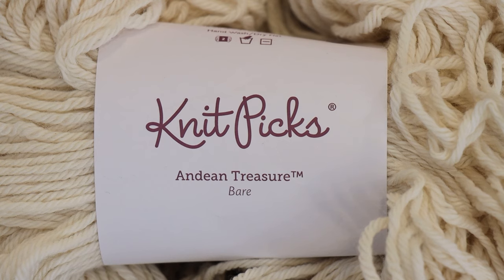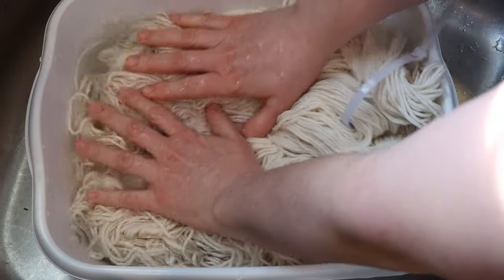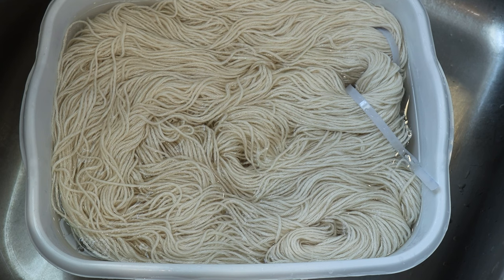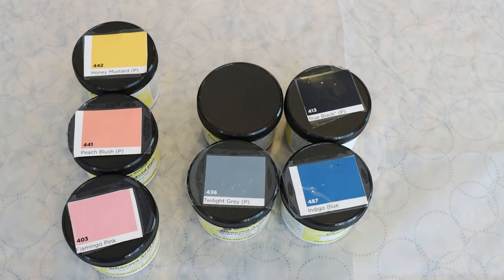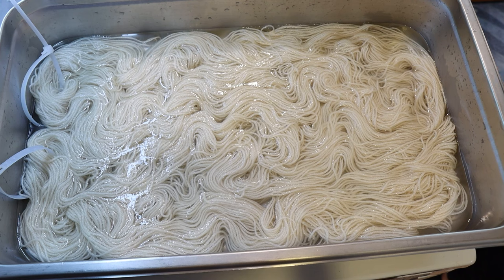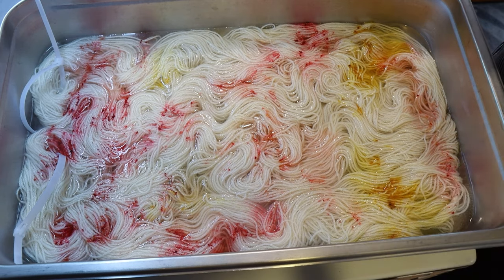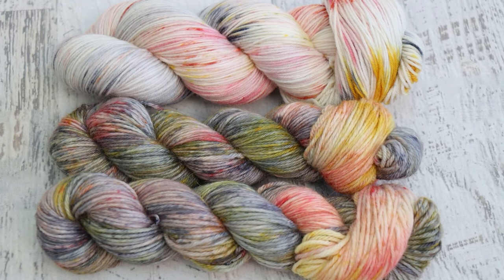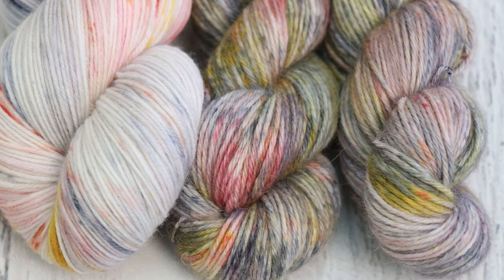Dyepot PS #69 - Dyeing Hopeful Alpaca Yarn; Abstract Inspiration! (Dyeing 100% Alpaca Yarn)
VIDEO CONTENTS:
[0:00] Introduction
[1:41] Presoaking the yarn
in plain tap water overnight
[4:29] Thoughts on colors
[6:03] The dye colors
Dharma acid dyes Honey Mustard, Peach Blush, Flamingo Pink, and Tornado Gray
[6:48] The dyebath
8 cups of water + 4 T white vinegar
Heat the yarn in the dyebath before starting to dye the yarn
[8:34] Dyeing the yarn
[13:44] Adding dark gray
Tornado gray. then heat for 30 minutes. Remove the yarn
[19:11] The yarn mop!
[20:02] Washing the yarn
[21:11] The finished dry yarn and conclusions